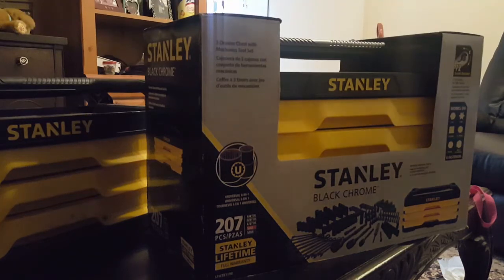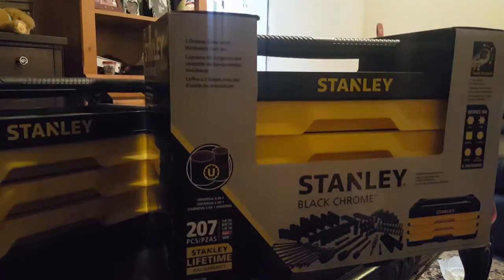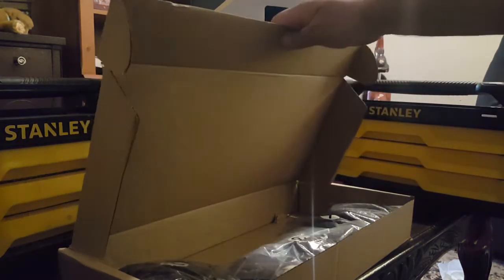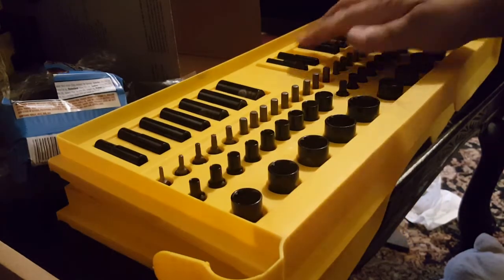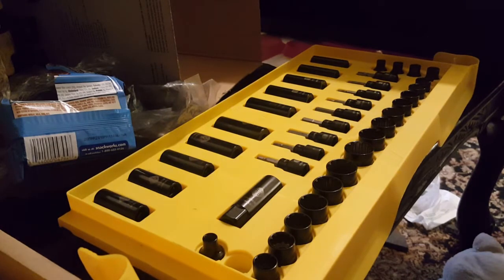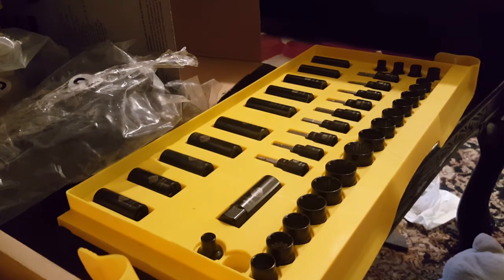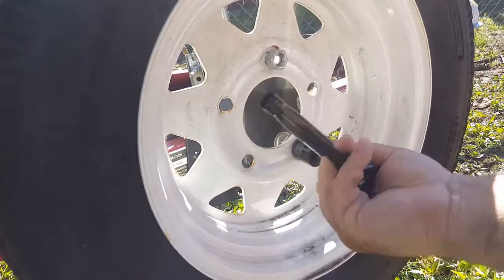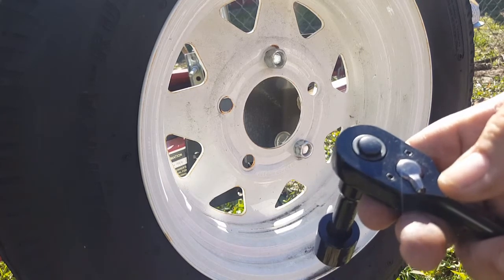Stanley Black Chrome Mechanics Tool Set STMT81190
You gotta love these boxes!